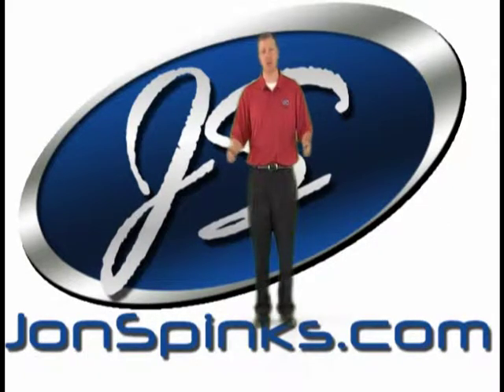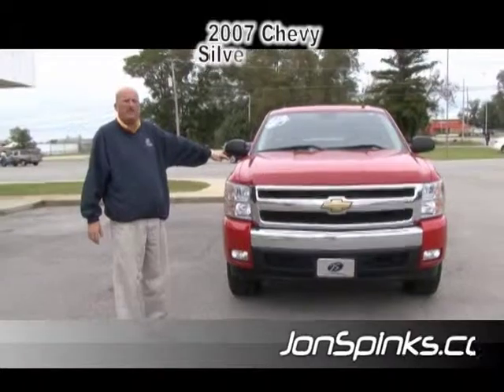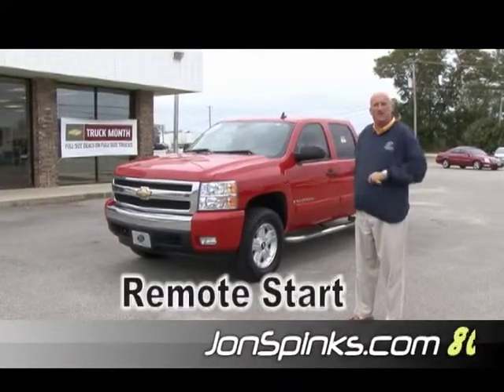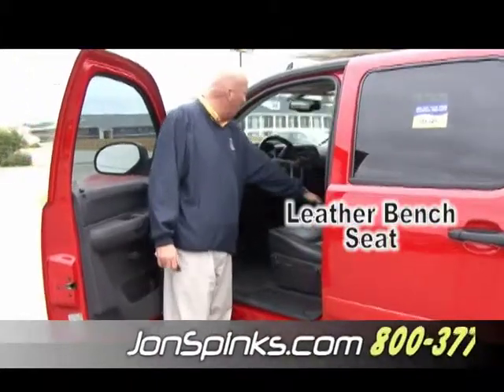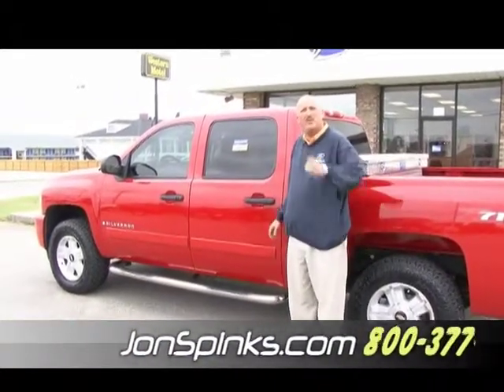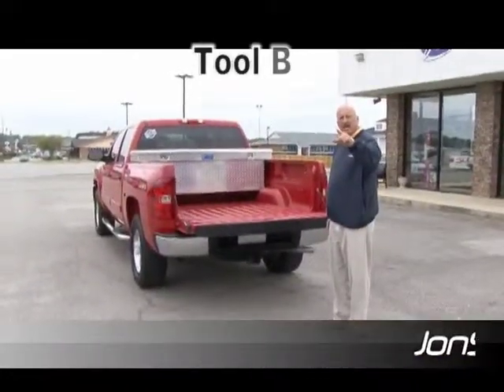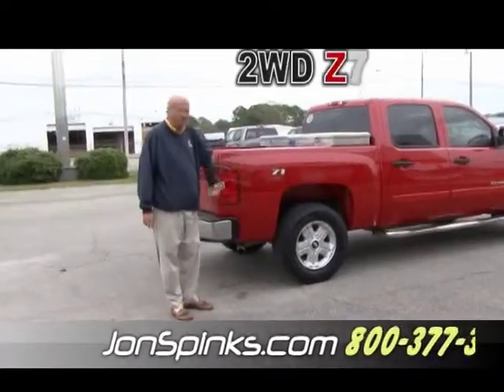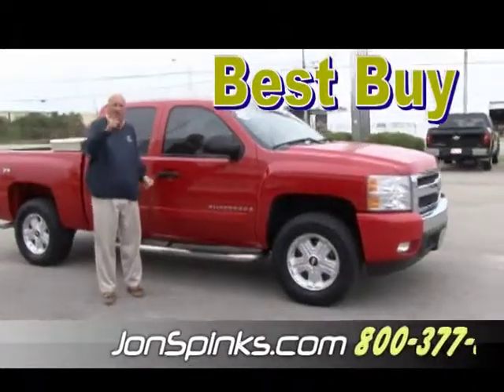Jon Spinks Chevrolet Cadillac Buick Pontiac GMC Fitzgerald Ga 2007 Silverado Z71